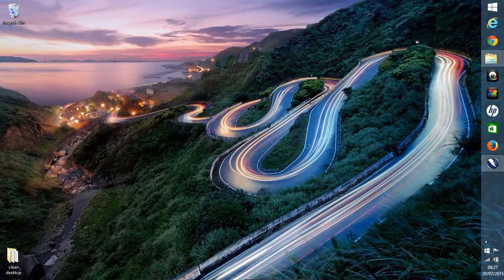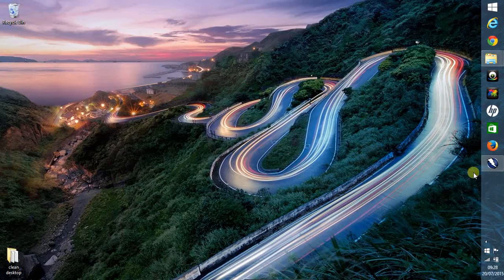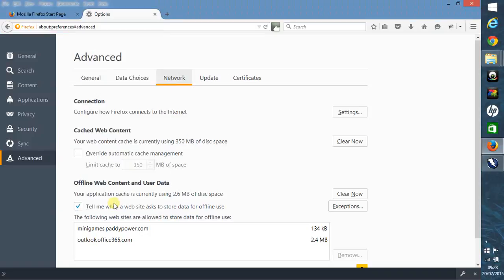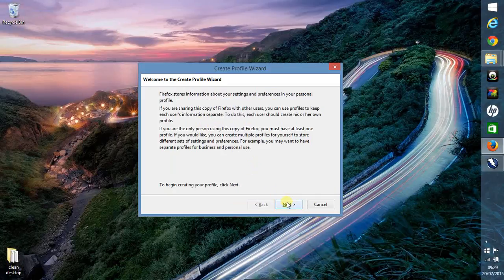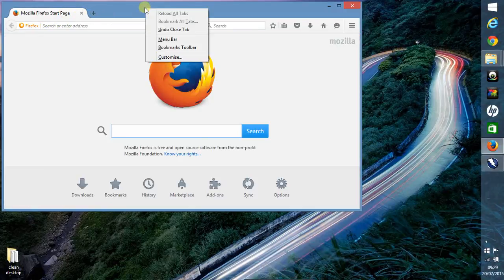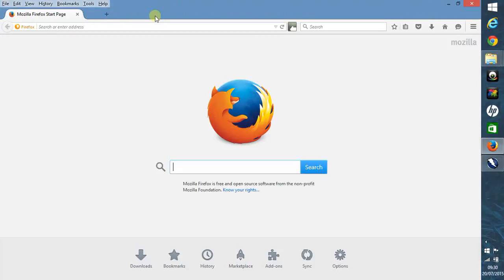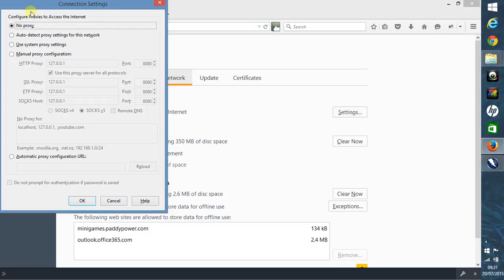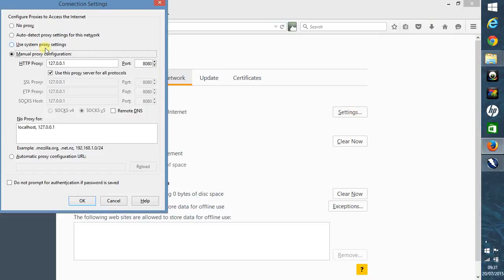Setting up firefox profiles for intercepting proxies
This video tells you how to setup firefox profiles so that you are able to keep seperate settings, including proxy settings bookmarks etc. We use it to keep sperate profiles depending on which intercepting proxy we are using. That away we can easily jump between proxy whilst testing.